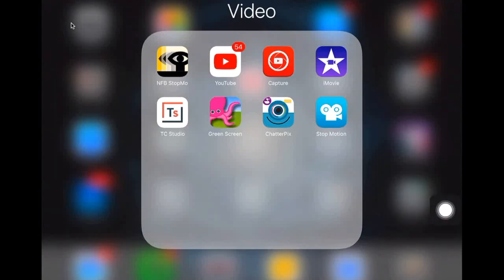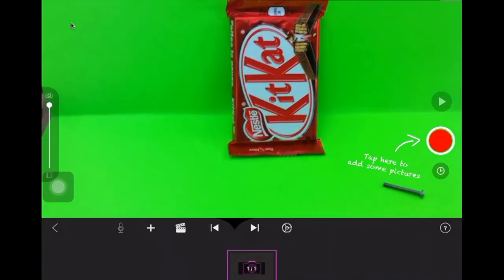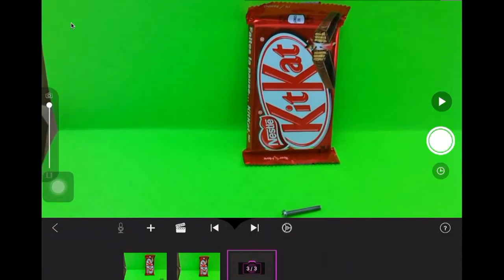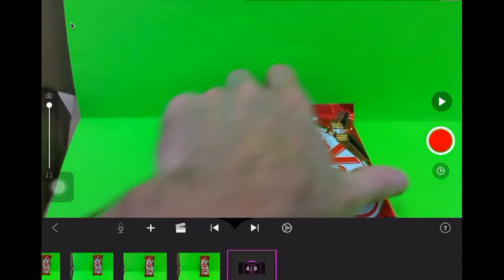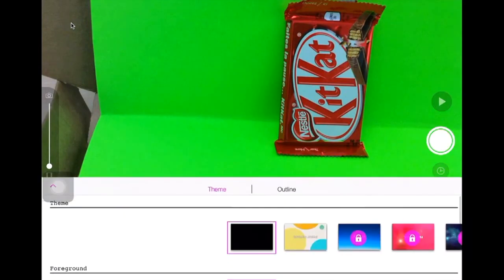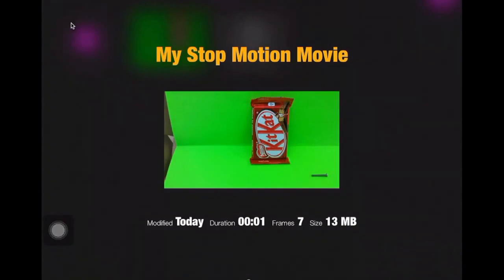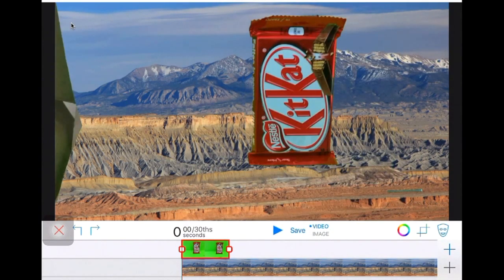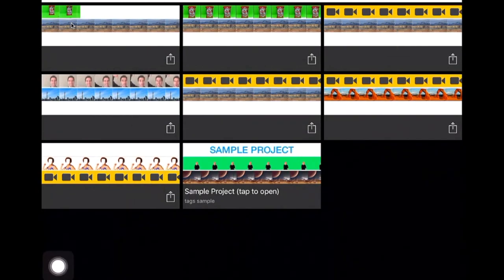StopMotion to DoInk GreenScreen